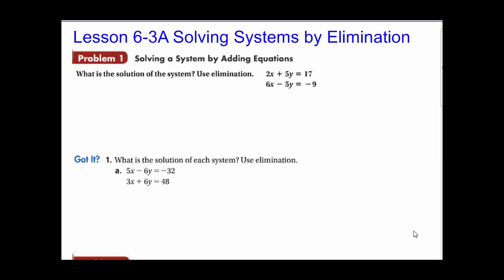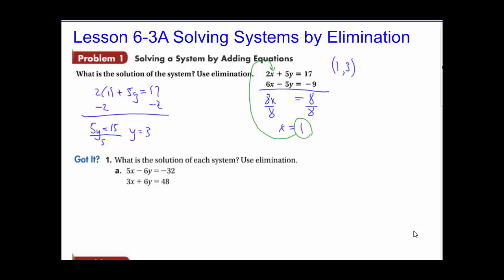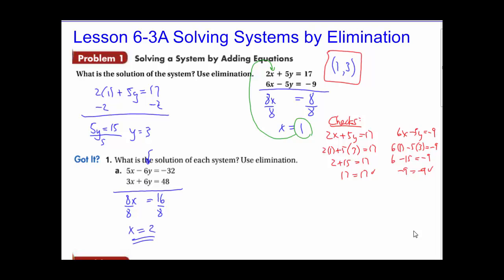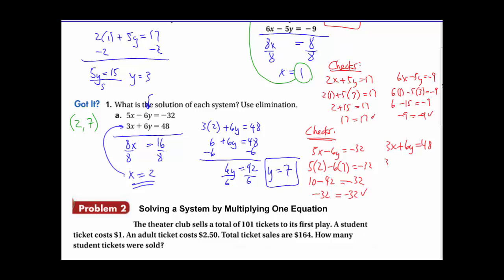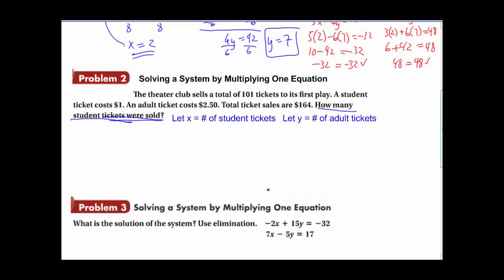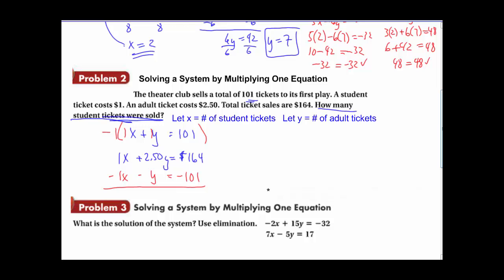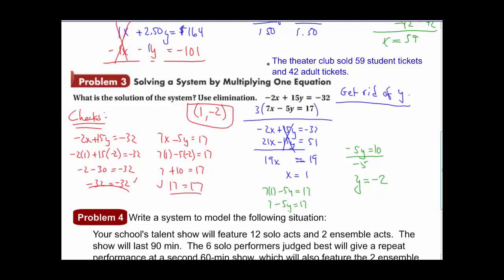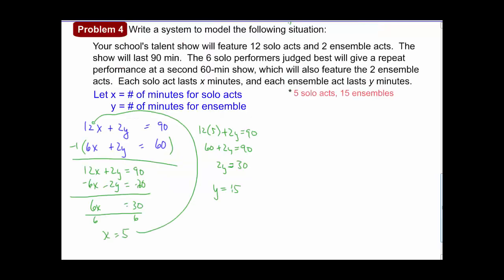Video 6 3A